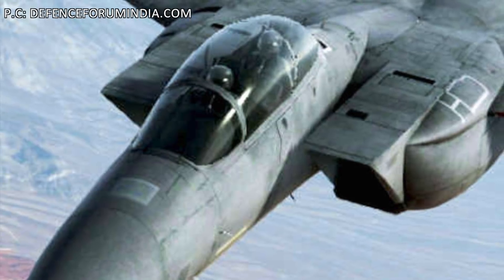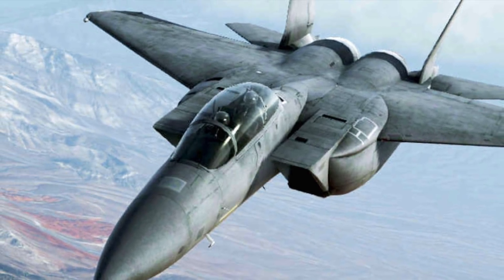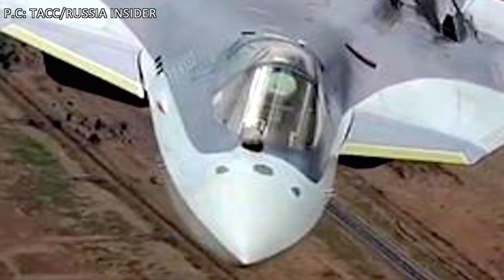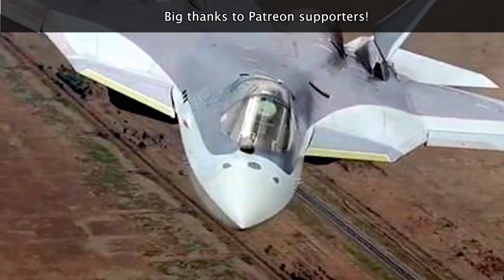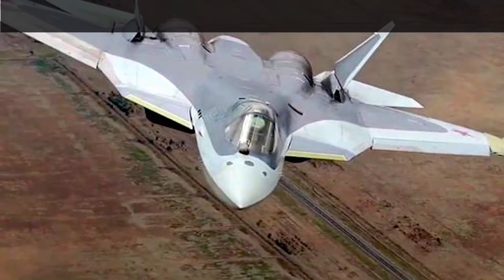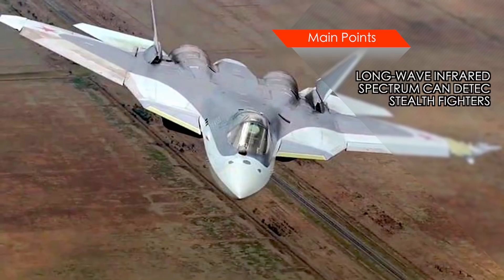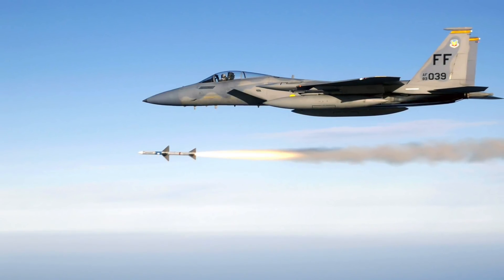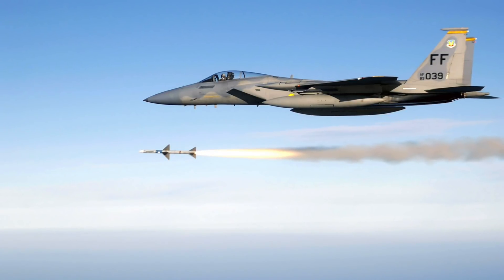HOW OLD AMERICAN F 15 CAN TAKE DOWN LATEST RUSSIAN SU 57?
The Sukhoi Su-57 is Russian 5th generation, stealthy, single-seat, twin-engine jet multirole fighter aircraft designed for air superiority and ground attack operations. It is the successor of Su 35 and Russia’s answer to American F 35 Lightning II and F 22 Raptor.
Su 57 has super-cruise capability and is super-maneuverable due to 3D thrust vectoring and has very powerful radar unit.

The  F-15 is an American twin-engine, all-weather tactical fighter aircraft designed by McDonnell Douglas which is now Boeing. F 15 was introduced in 1976 and America has different variants of it totaling about 450.

The aging F 15 which is nearing its service life seems no match for Su 57, but an upgrade could change this.

In this video, Defense Updates analyzes how old American F 15 can take down latest Russian Su 57?